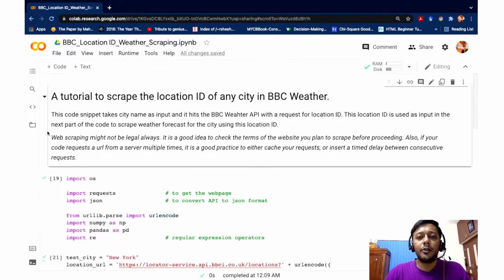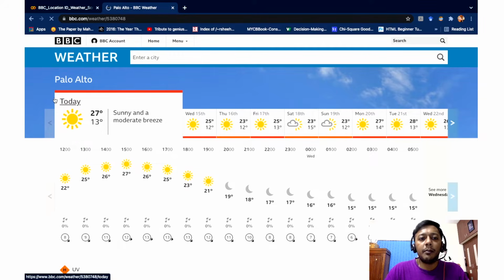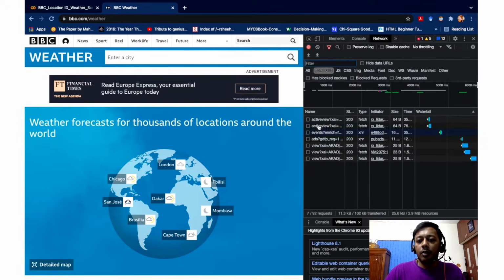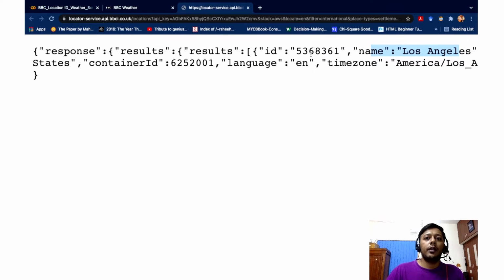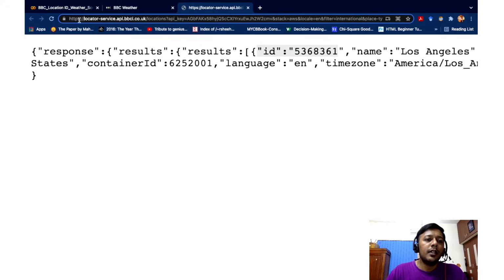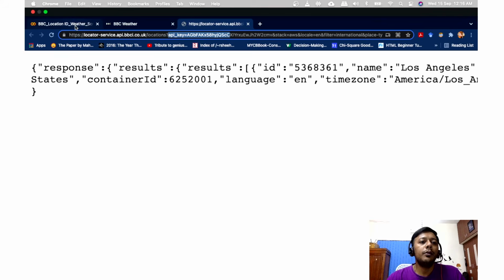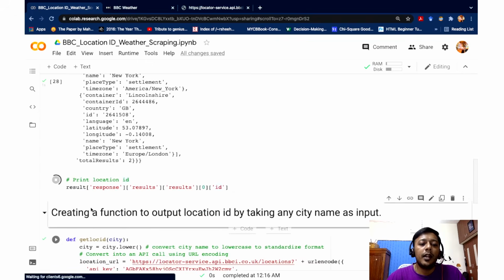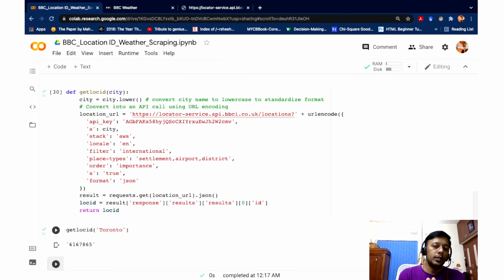L8: Get the data BBC weather location service | extracting location ids with python requests & json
Video Overview
 This lecture explains how to scrape location IDs from the BBC Weather website using Python You will learn how to inspect network requests identify the relevant API and extract location IDs with the help of requests json and urllib parse The tutorial demonstrates how to connect the IDs with city weather data and prepare for scraping weather information from the API This hands on session shows how to automate weather data collection efficiently using Python

 IIT Madras offers four year BS programmes that aim to provide quality education to all irrespective of age educational background or location The BS programme has multiple levels which provide flexibility to students to exit at any of these levels Depending on the courses completed and credits earned the learner can receive a Foundation Certificate from IITM CODE (Centre for Outreach and Digital Education), Diploma from IIT Madras or BSc/BS Degrees from IIT Madras